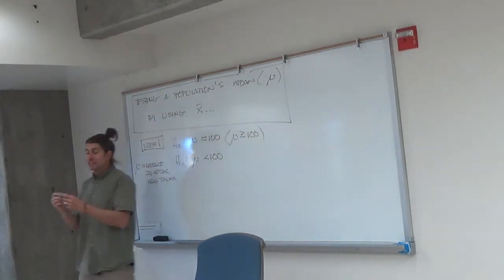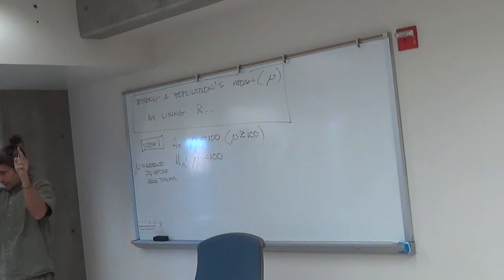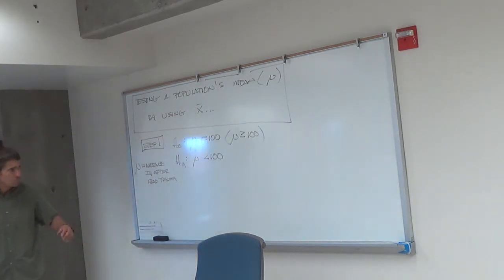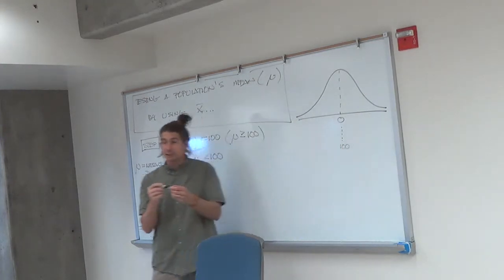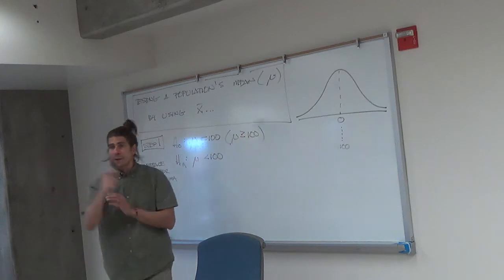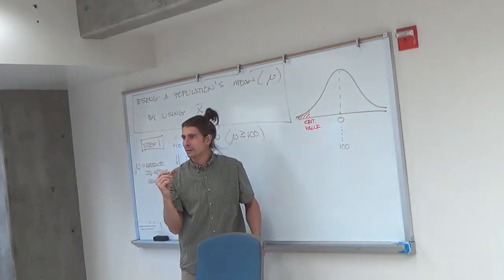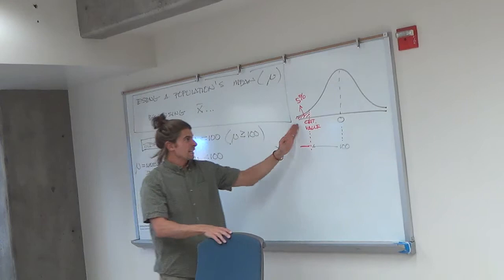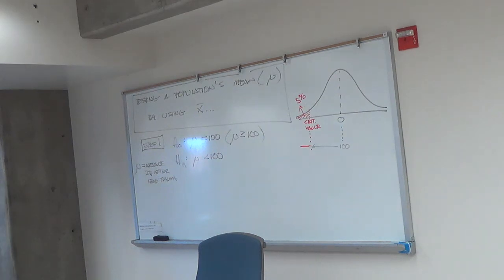11.5.13 (T - Testing)